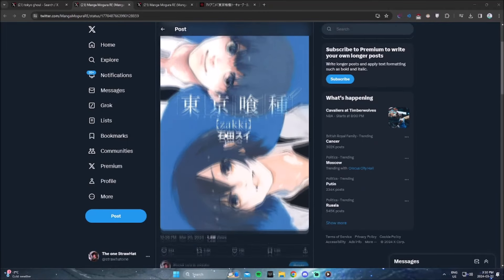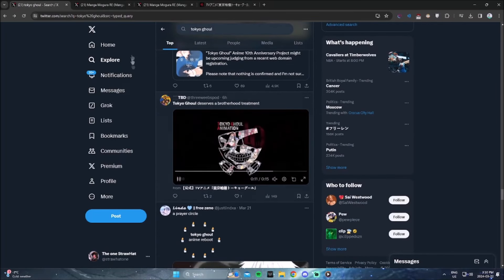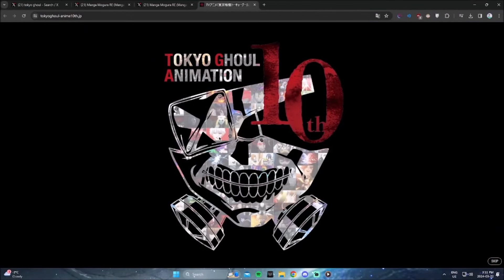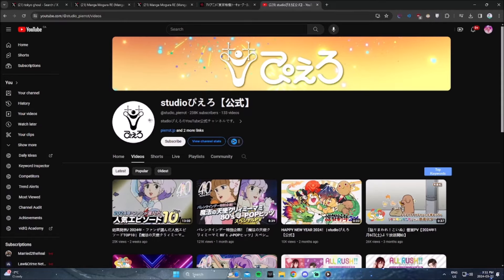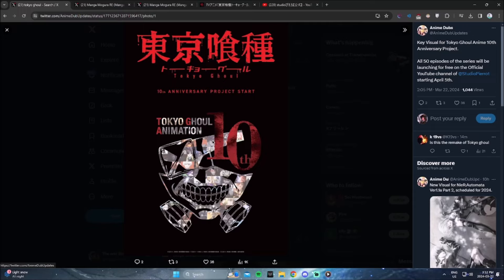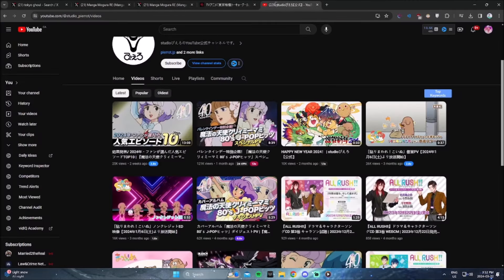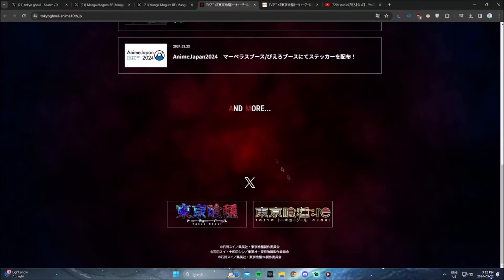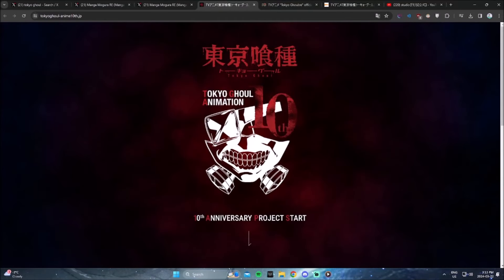Tokyo Ghoul Might Get An Anime Remake!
Tokyo Ghoul Might Get An Anime Remake!  I hope you enjoy the content!

Artwork In Thumbnail... 🎨

VIDEO TITLE... 🔎

TAGS... 🏷️

intro - 0:00
thoughts - 0:10